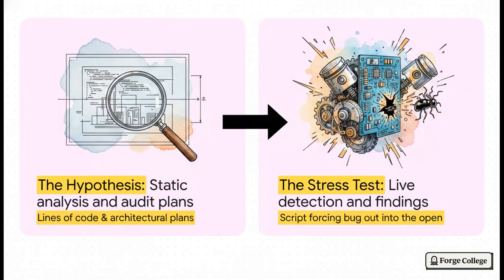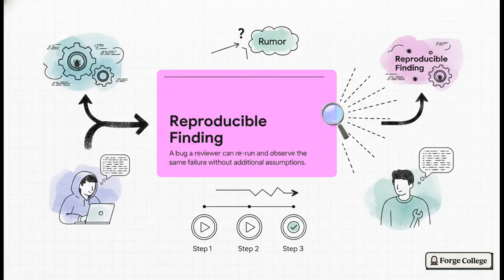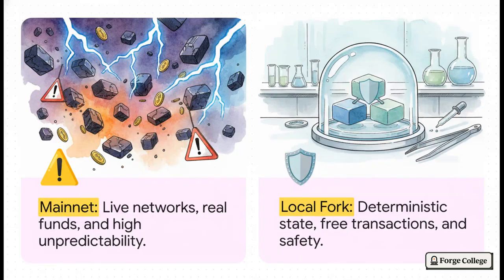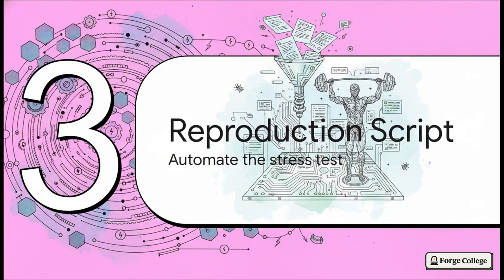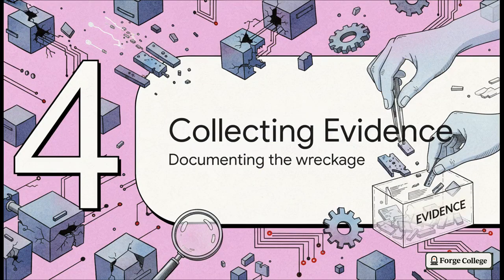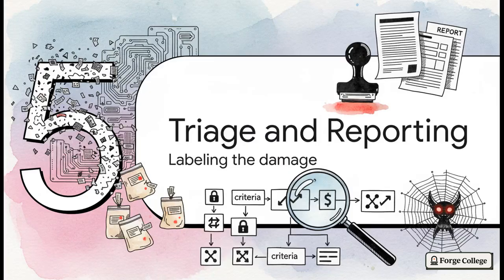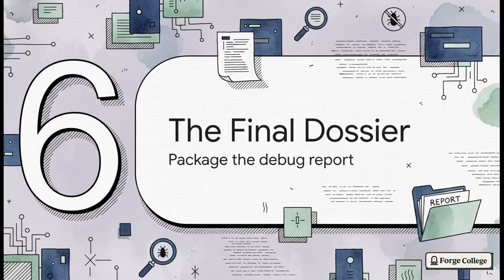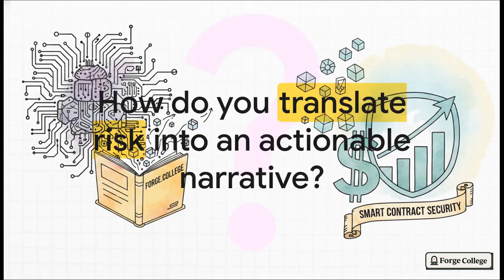Smart Contract Live Vulnerability Detection and Triage — Forge College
Can you turn static analysis alerts and manual notes into reproducible exploit proofs? Live vulnerability detection and triage is the hands‑on phase that converts hypotheses into deterministic evidence and an actionable debug report.

In this lesson you'll run a local fork‑based detection workflow to reproduce candidate vulnerabilities surfaced by static analysis and manual review. You will write and execute focused reproduction scripts using an instrumentation stack (RPC tracing, EVM snapshots, deterministic inputs) and collect deterministic evidence such as transaction traces, stack traces, input calldata, revert messages, and storage diffs. You'll learn how to format and attach that evidence so each finding is independently verifiable, and how to apply triage criteria to assign an initial severity and confidence level. By the end you'll assemble a reproducible debug report that contains at least three findings, each with step‑by‑step reproduction, captured artifacts, and an initial severity rationale.

Intermediate smart contract auditors and developers who already have static analysis outputs and basic Solidity/ tooling experience. Prior familiarity with local forks (Hardhat or Foundry) and common scanner output is recommended.

- Running deterministic detection on an instrumented local fork (Hardhat or Foundry)
- Writing focused reproduction scripts and organizing a reproducibility workspace (scripts/, evidence/, report/)
- Capturing RPC traces, EVM snapshots, calldata, revert messages, and storage diffs
- Producing reproducible transaction traces and stack traces for proofs‑of‑concept
- Applying triage criteria to assign initial severity and confidence
- Assembling an initial debug_report with reproducible findings and attached evidence

Ready to practice reproducible auditing and triage? Start building reproducible findings and your debug report now